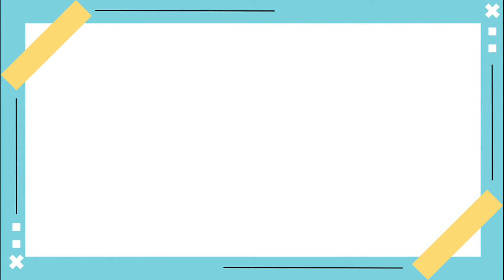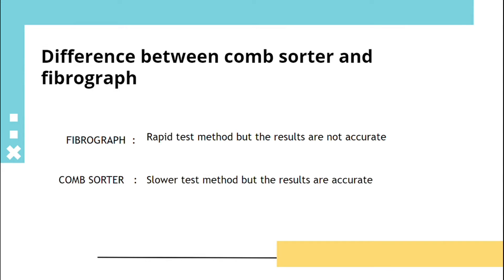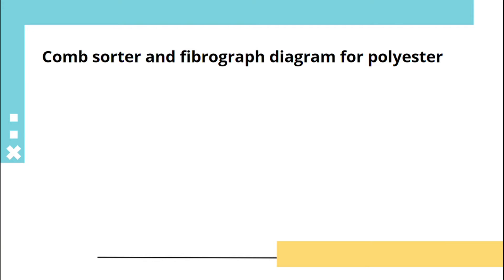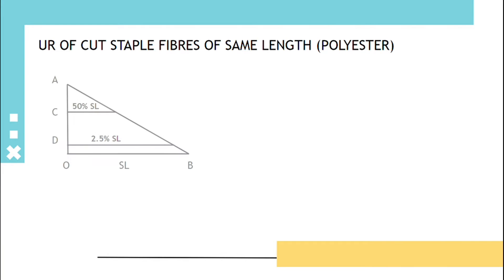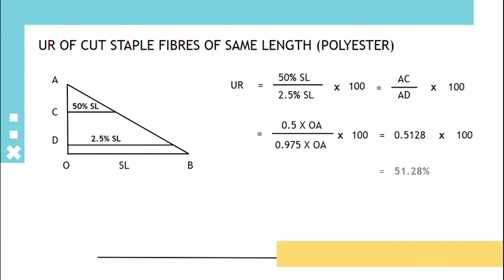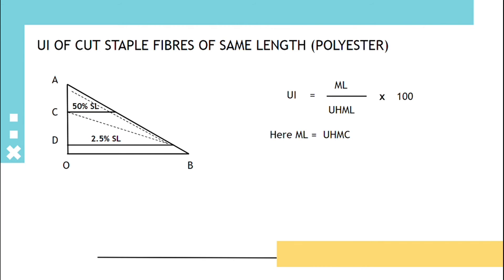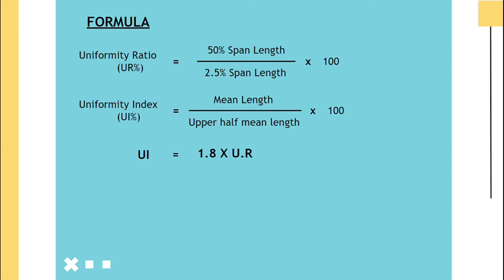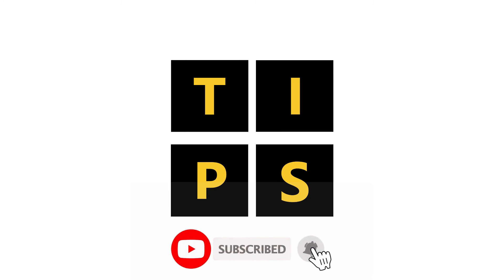Uniformity ratio & Index - Cotton & Polyester staple fibres - GATE topics - TIPS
In this video, Uniformity ratio & Index for cotton & polyester staple fibres are discussed. Formula & explanation is explained in detail.